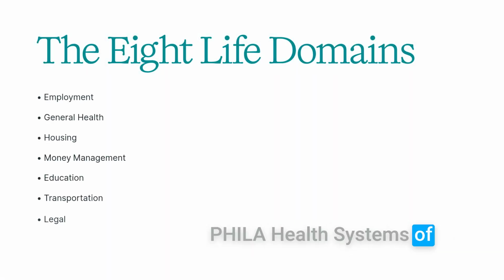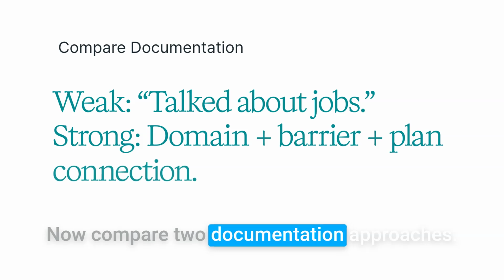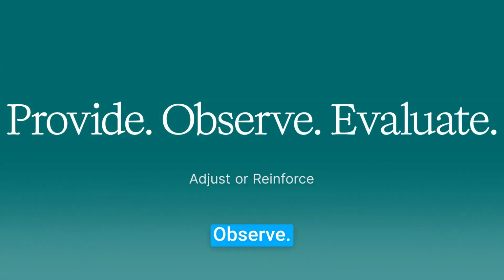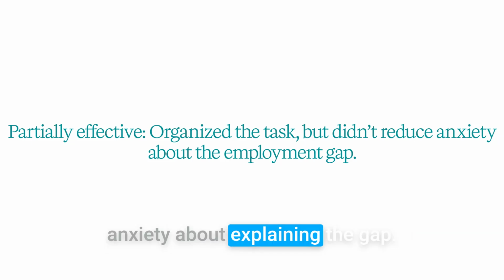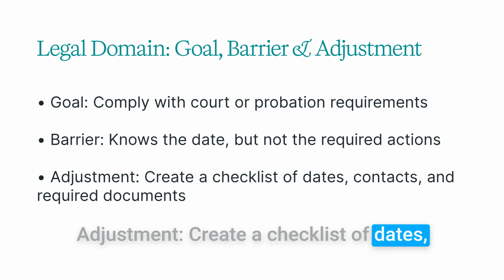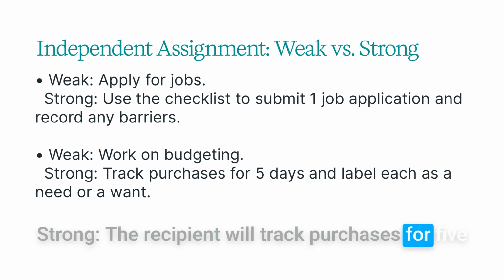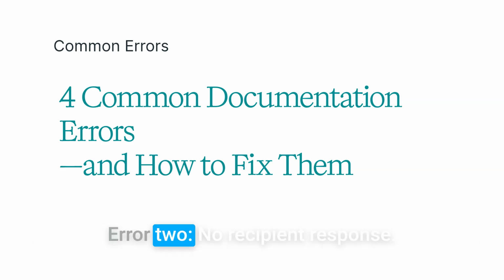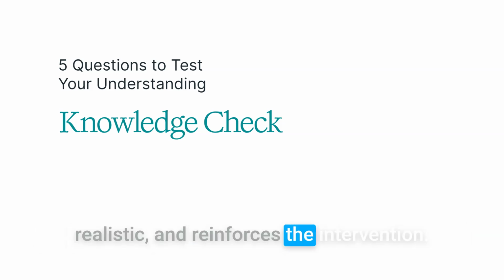How to Structure a Service Deliverable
This is a video about How to Structure a Service Deliverable

00:00 Opening
00:12 The Eight Life Domains
00:56 The Five-Step Structure
01:05 Step 1: Identify the Domain and Goal
02:16 Step 2: Review the Previous Assignment
02:58 Step 3: Work the Interventions
04:11 Main Scenario: Employment
05:14 Quick Domain Examples
06:40 Step 4: Review the Session
07:21 Step 5: Independent Assignment
08:02 Documentation Formula
08:55 Common Errors
09:56 Knowledge Check
10:51 Closing